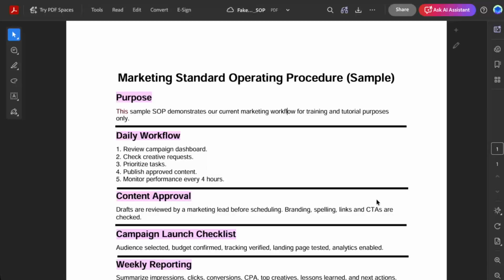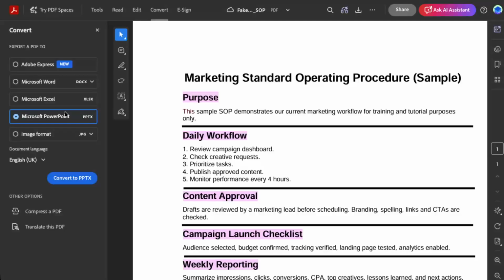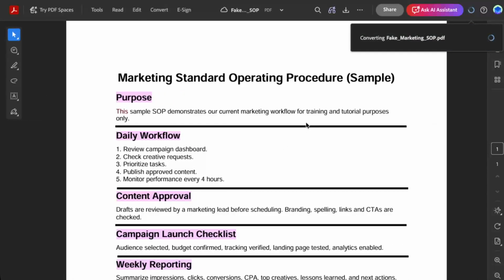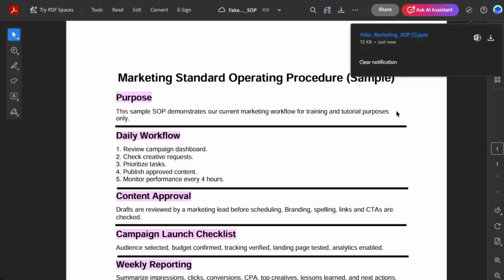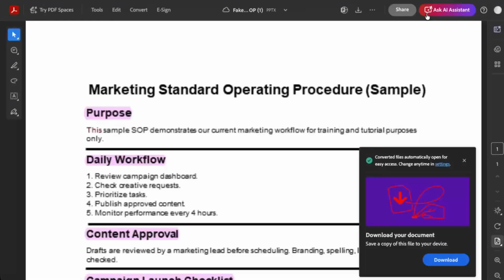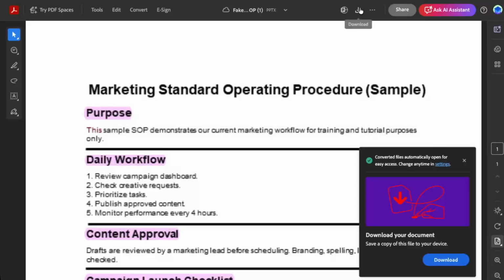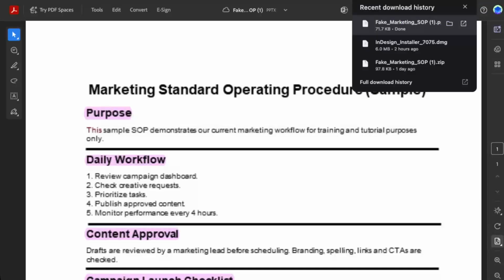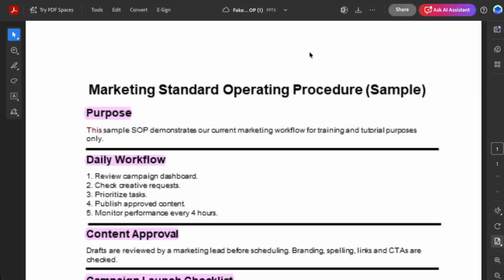How to Convert PDF to PowerPoint in Adobe Acrobat (2026) | Step-by-Step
Learn how to convert PDF to PowerPoint using Adobe Acrobat with this updated, step-by-step tutorial. Whether you need to edit a presentation or repurpose a PDF document, Adobe Acrobat makes the conversion clean and accurate — preserving your formatting, fonts, and layout. This method works with both Adobe Acrobat Standard and Pro, and reflects the current 2026 interface so you won't get lost following along. No third-party tools needed, no workarounds — just the fastest way to get a fully editable PowerPoint file from any PDF. Watch the full walkthrough and have your file converted in minutes.